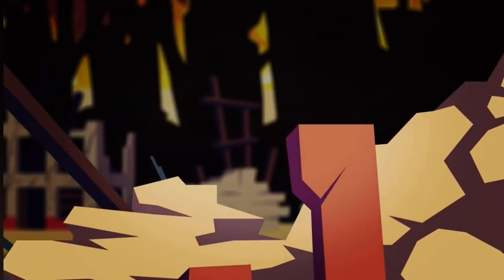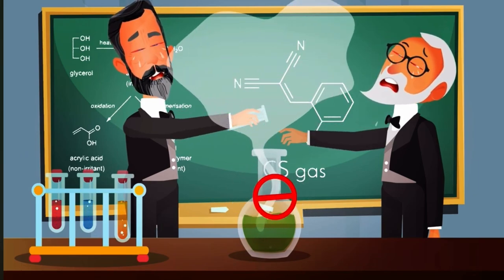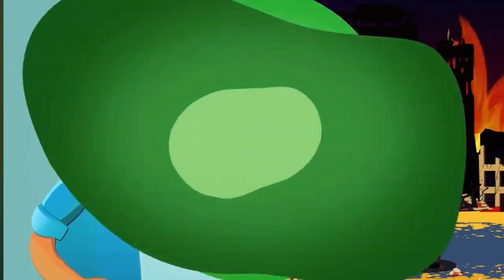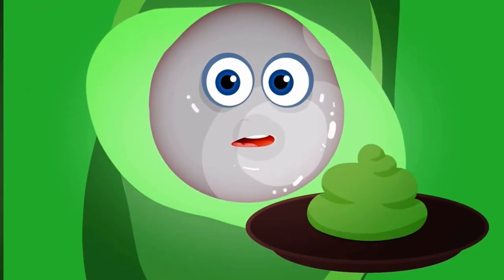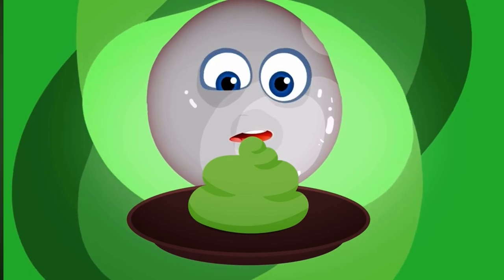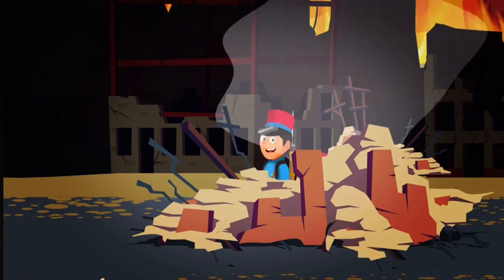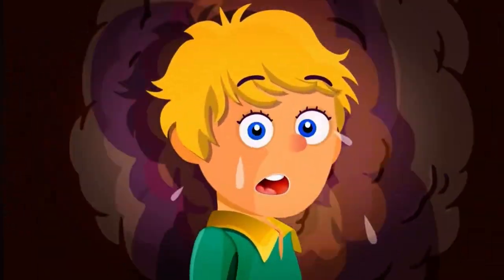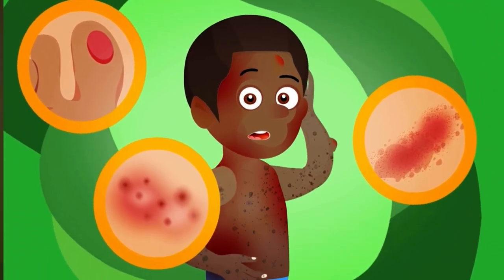Tear Gas! What is it?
Tear gas is commonly used in crowd dispersal.